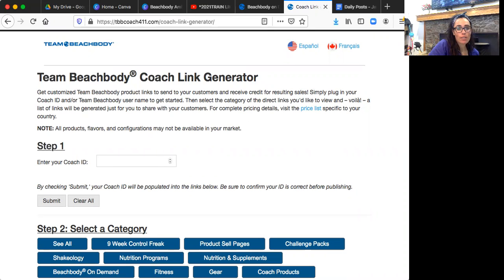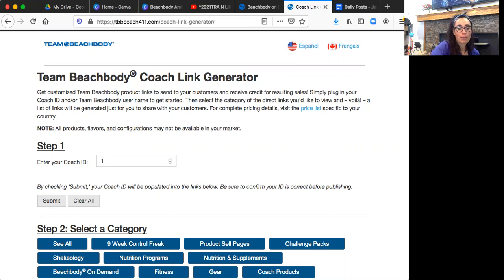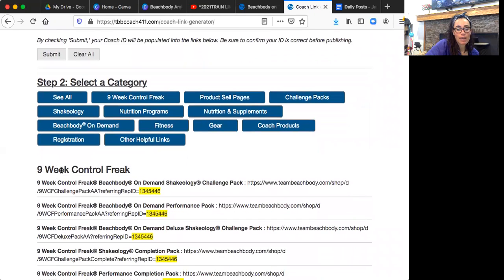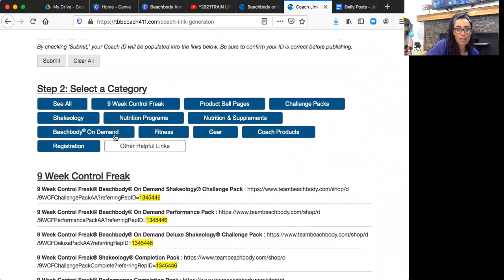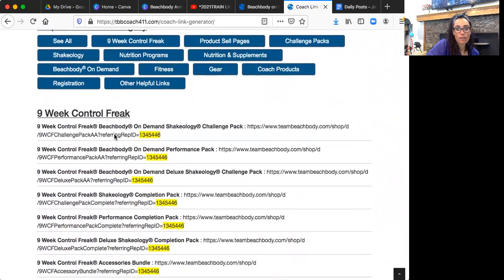How to Create Customized Links with Coach Link Generator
Have questions about coaching or our team's ambassador program?